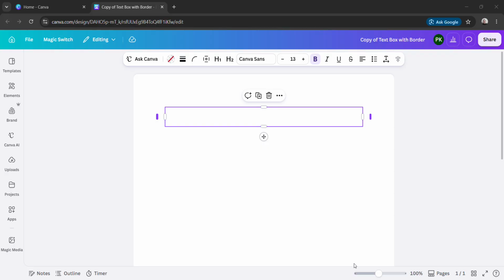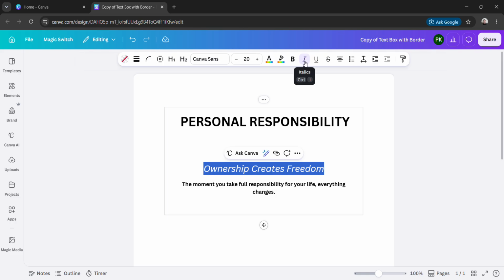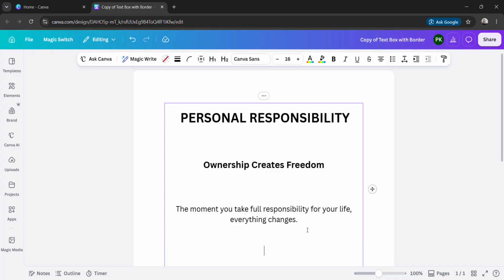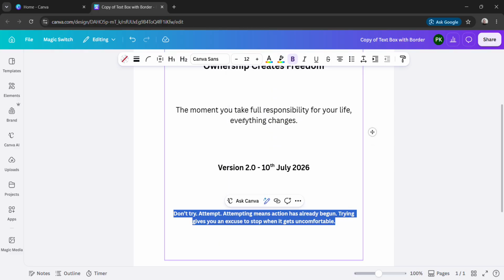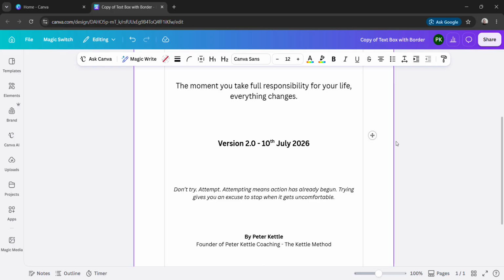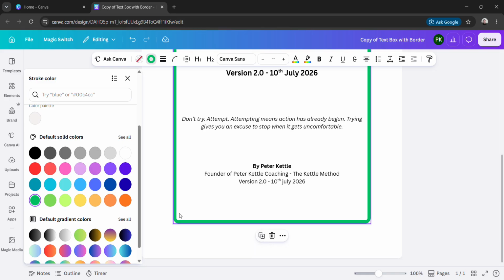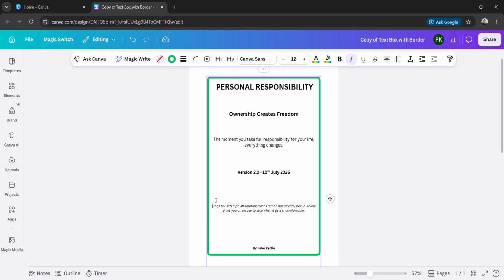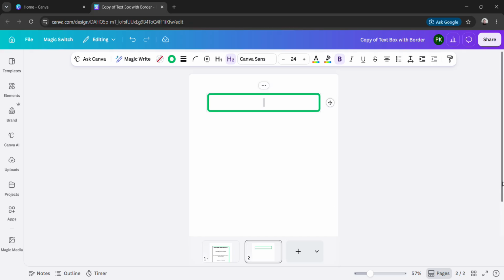1. Creating the Cover Page & Copyright Page | Canva Workbook Tutorial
Welcome to Video 1 of my workbook creation series.

In this video I show you how I create the cover page and copyright page that form the foundation of every workbook I build using Canva.

This isn't about creating the perfect workbook. It's about taking action, building a repeatable system and improving with every project.

Over this series you'll see my complete workbook creation process from start to finish, exactly as I use it in Peter Kettle Coaching.

Progress Over Perfection.

Don't try. Attempt. Attempting means action has already begun.

Peter Kettle Coaching – The Kettle Method